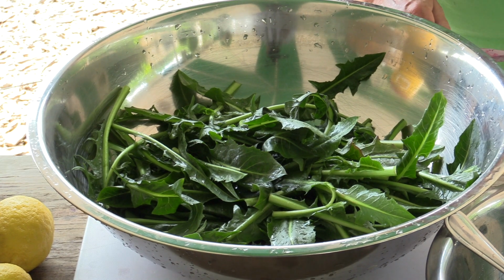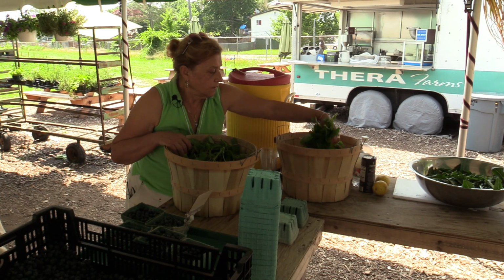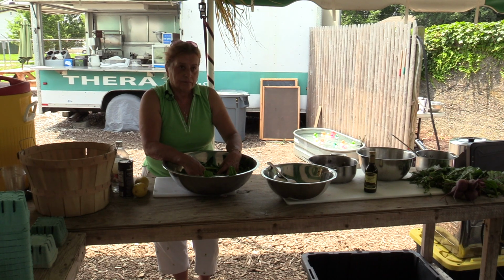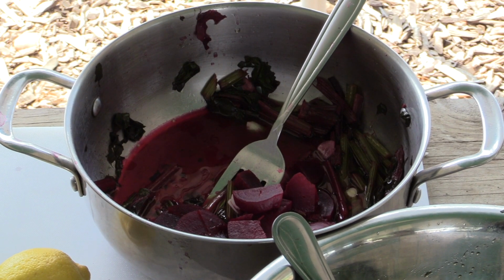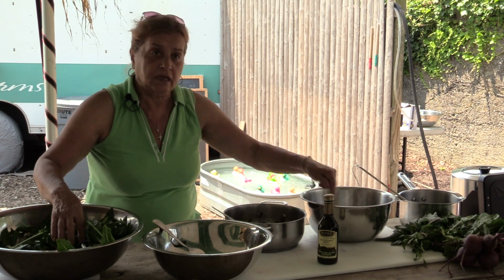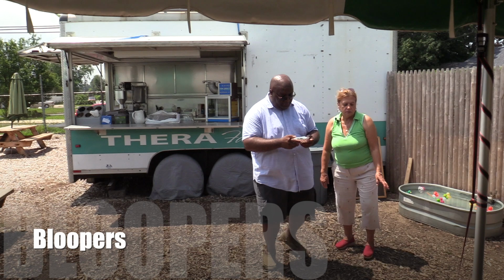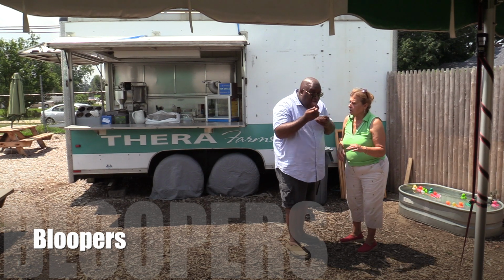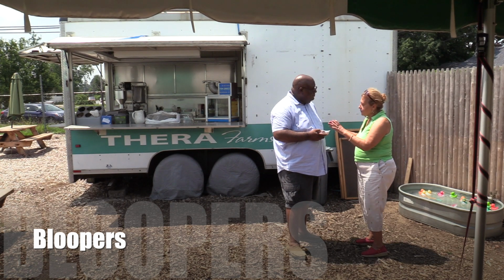Indulge in the irresistible Thera Farms Greek Beet Salad recipe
Thera Farms Greek Beet Salad
Field trip! We visited Thera Farms in Brentwood, NY where we created a Greek Beet salad using ingredients grown right there such as dandelions.

More about Thera Farm@ the Sisters of St. Joseph in Brentwood, NY. The Sisters are leasing 27 acres of the motherhouse grounds to six different organic farmers. The purpose of this initiative is to use the land sustainably, give organic farmers on LI an opportunity to lease land at a low rate, and provide healthy, local food to our neighbors.  This video shows the work and produces of Teddy Bolkas, one of the farmers.

ABOUT BFAM
My name is Jerome and I’m from Long Island, New York.  I served in the US. Air Force for over 5 years, during the gulf war. The military way is to treat everyone on your team the same as your family. That’s the foundation for Brothers From Another Mother cooking or B.F.A.M. Cooking because everyone can be your “fam”, especially at the dining table.

My videos range from delicious, original recipes that I’ve created to American cuisine restaurant owners who I wanted to know better. You’ll also find videos about cooking tools that I love and wanted to share with you.

All necessary permissions were acquired for the shooting of this video.